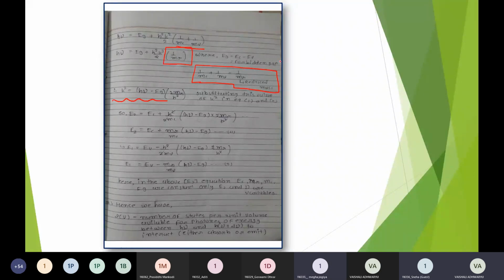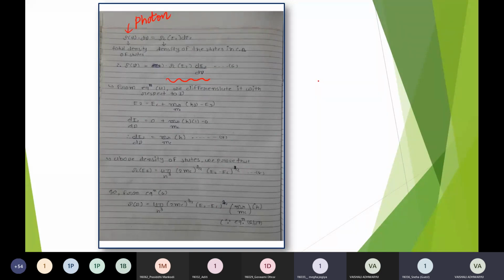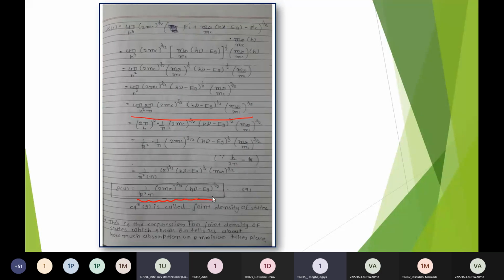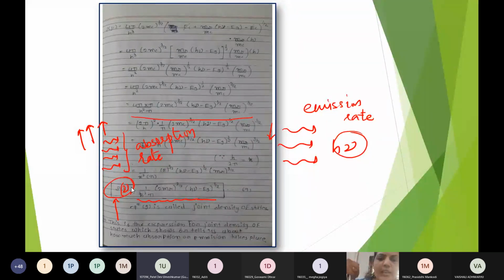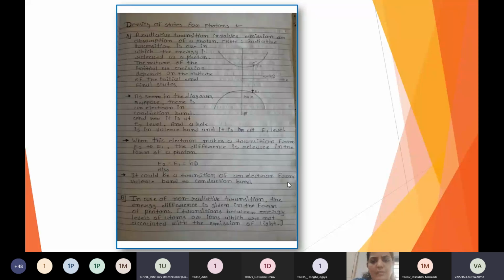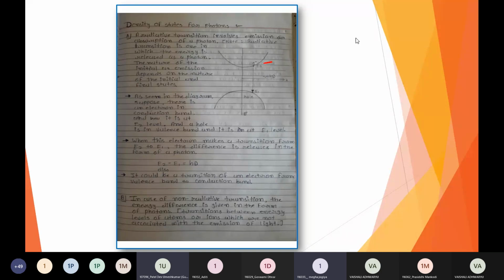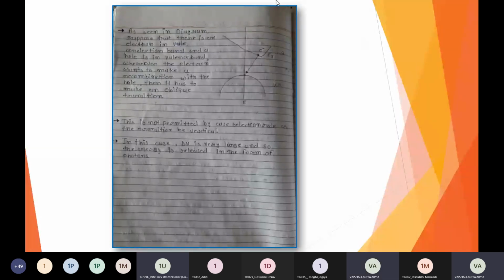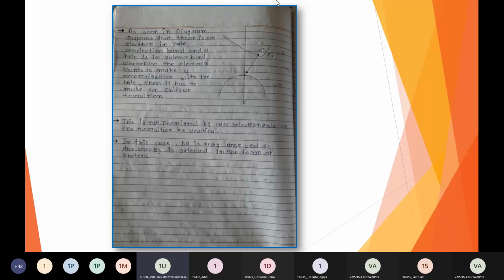Jogiya Megha part 2 Joint density of states